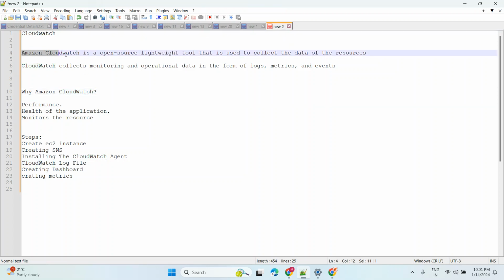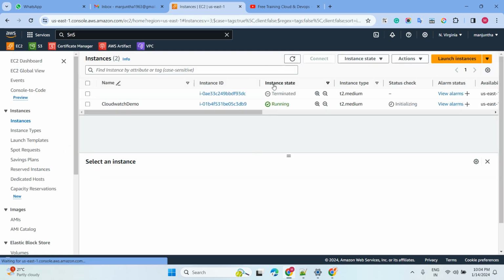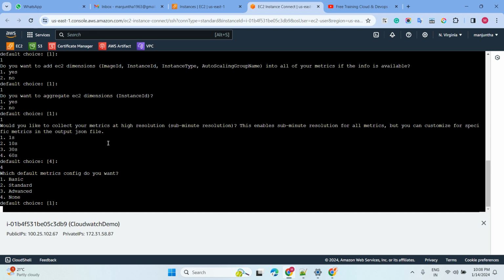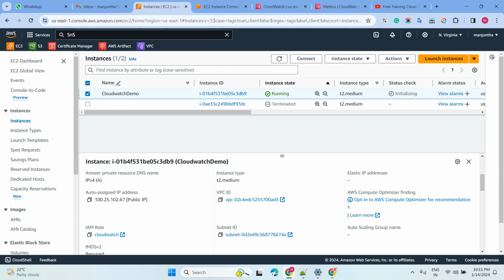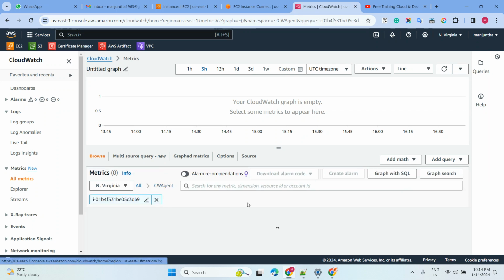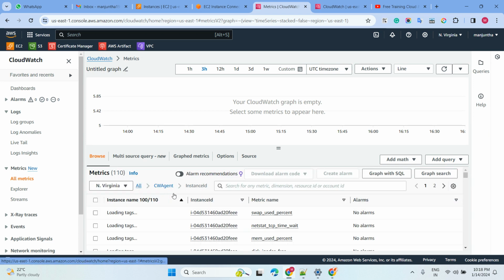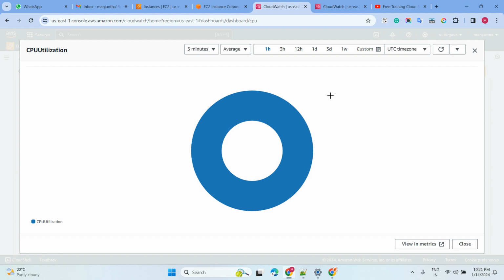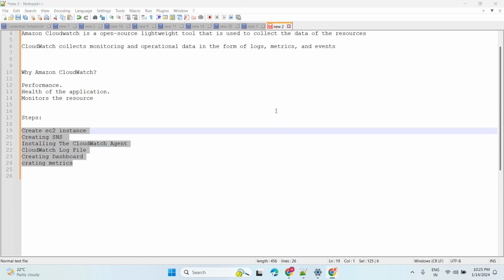AWS Cloudwatch -How to install and configure cloudwatch agent -Part-32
Cloudwatch

Amazon Cloudwatch is a open-source lightweight tool that is used to collect the data of the resources

CloudWatch collects monitoring and operational data in the form of logs, metrics, and events

Why Amazon CloudWatch?

Performance.
Health of the application.
Monitors the resource

Steps:

Creating SNS
Installing The CloudWatch Agent
CloudWatch Log File
Creating Dashboard
crating metrics

Steps need to follow after cloudwatchagent Wizard

After running this command we need to answer the following questions (I will provide answers for my configuration):

On which OS are you planning to use the agent? (Linux)
Are you using EC2 or On-Premises hosts? (EC2)
Which user are you planning to run the agent? (root)
Do you want to turn on the StatsD daemon? (yes)
StatsD is a popular open-source solution that can gather metrics from a wide variety of applications.
Which port do you want the StatsD daemon to listen to? (8125)
What is the collection interval for the StatsD daemon? (10s)
What is the aggregation interval for metrics collected by StatsD daemon?(the 60s)
Do you want to monitor metrics from CollectD?(No)
Do you want to monitor any host metrics? e.g. CPU, memory, etc. (yes)
Do you want to monitor CPU metrics per core? (yes)
Do you want to add ec2 dimensions (ImageId, InstanceId, InstanceType, AutoScalingGroupName) into all of your metrics if the info is available? (yes)
Do you want to aggregate ec2 dimensions (InstanceId)? (yes)
Would you like to collect your metrics at high resolution (sub-minute resolution)? This enables sub-minute resolution for all metrics, but you can customize for specific metrics in the output JSON file. (60s)
Which default metrics config do you want? (Standard)